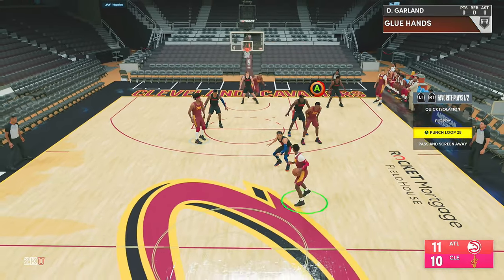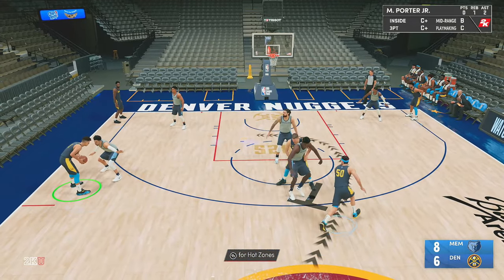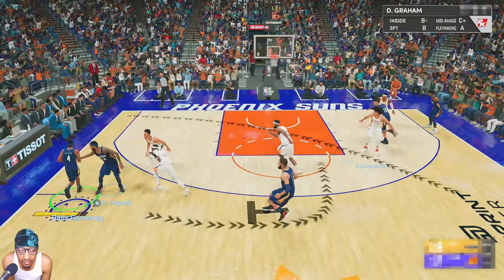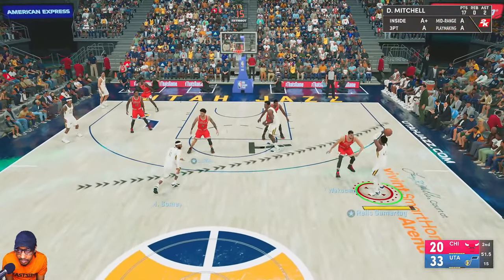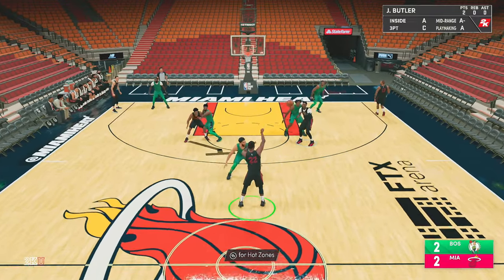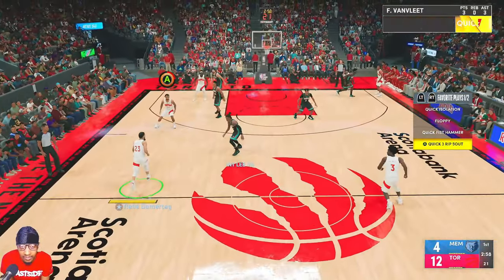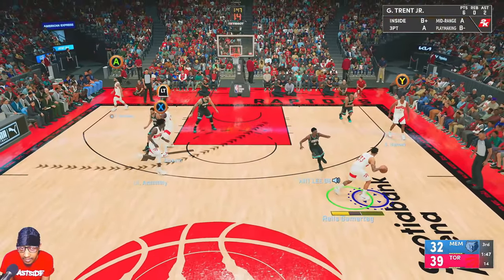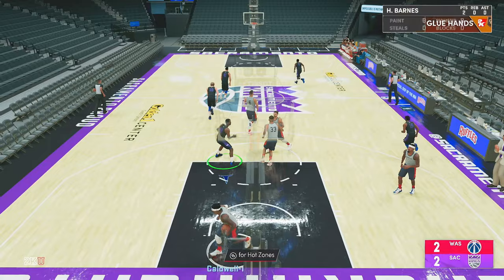Best 10 Cutting Plays For Easy Dunks, Layups, & Lobs In NBA 2K22 !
Quick video going over the 10 best cutting plays to get dunks, layups, and lobs in NBA 2K22

0:00 Intro
0:37 Give 41 Circle (Twolves, Hawks)
1:18 Give 52 Fist (Pelicans)
1:51 Fist_15_Side_Rip (Jazz)
2:17 Fist 25 Horns Back (Heat)
2:53 Quick 3 Punch Snap (Thunder)
3:31 Quick 3 Rip 5 Out (Raptors)
4:01 Quick 4 Rip 3 DBL (Kings)
4:31 Cut_Rip_Ram_1 (Nuggets)
4:55 Cut Point (Bucks)
5:22 Punch Loop 25 (Cavs)
6:07 Outro